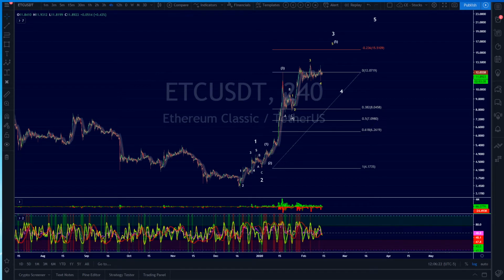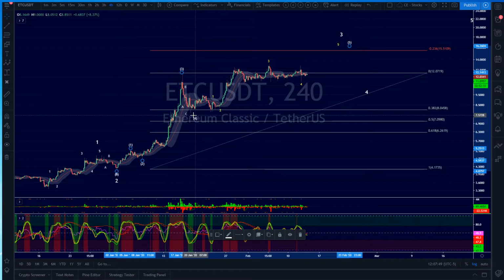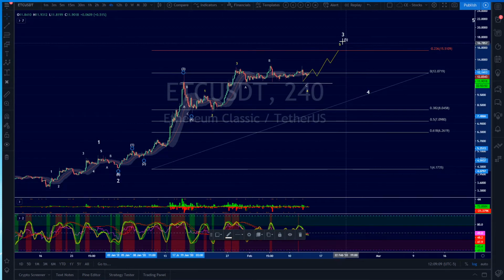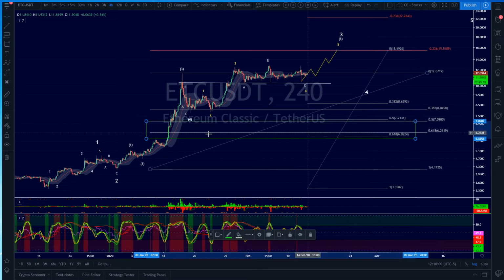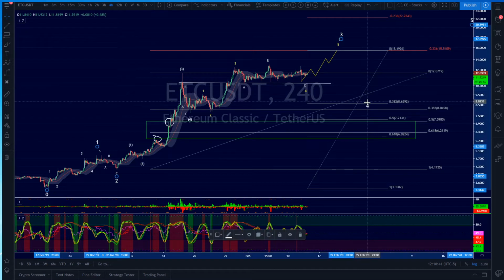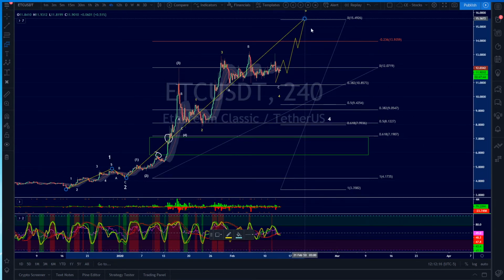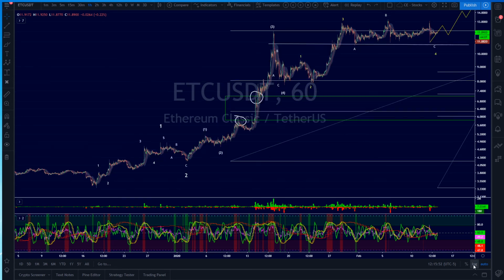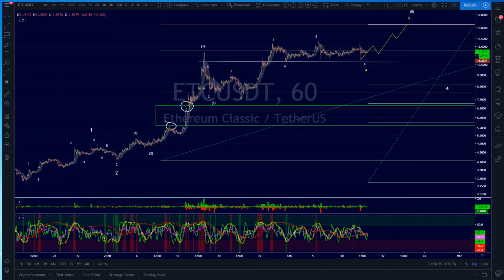Ethereum Classic Analysis (ETCUSD) - 2/14/2020 - Looks good